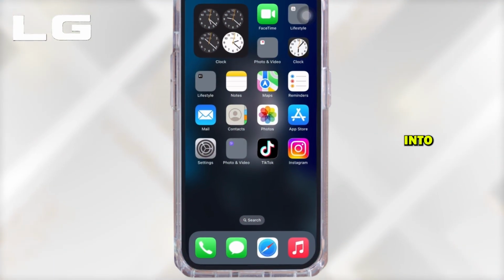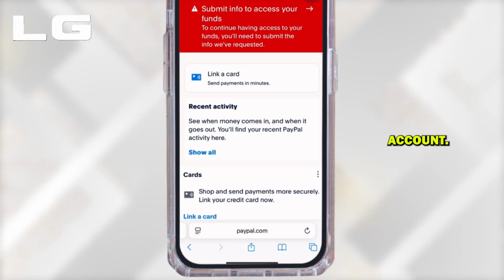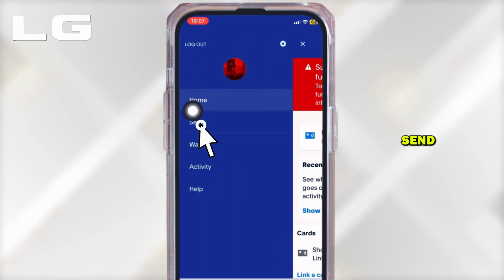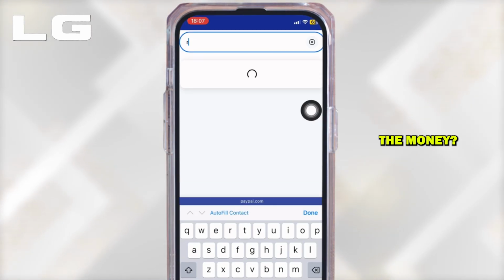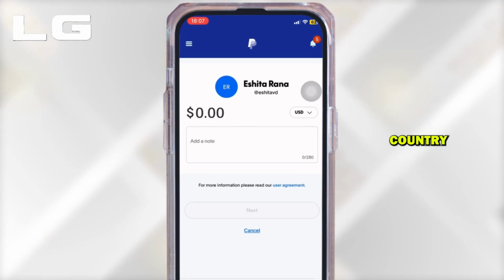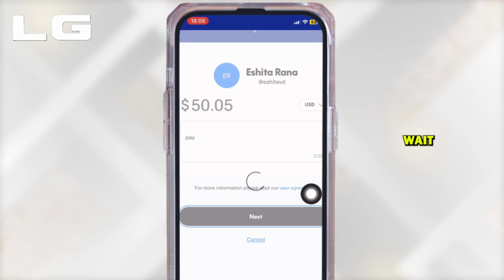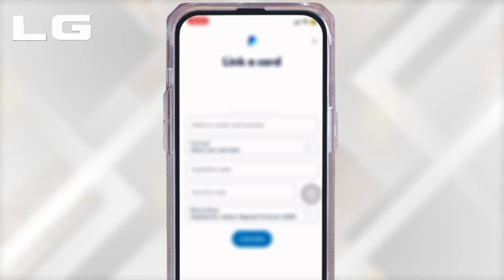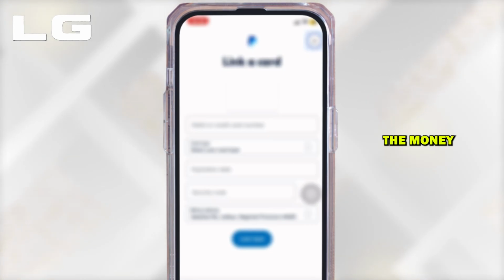How to Send Money at Friends and Family on PayPal | PayPal Transfer Guide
00:00 – Introduction
00:05 – How to Send Money at Friends and Family on PayPal Step-by-Step